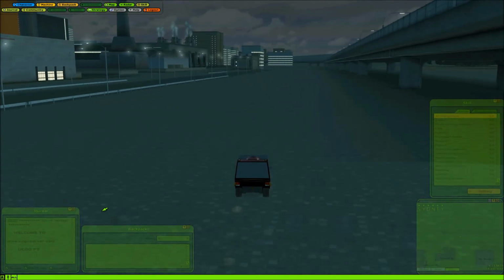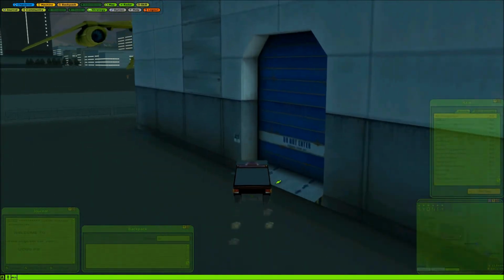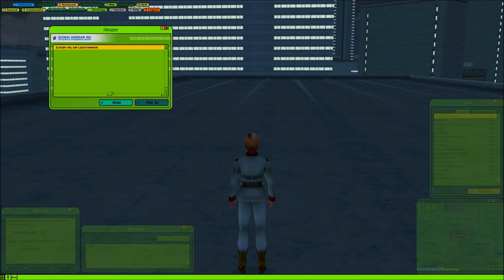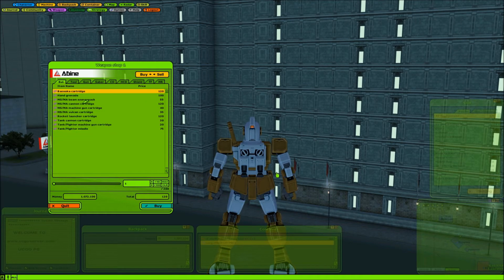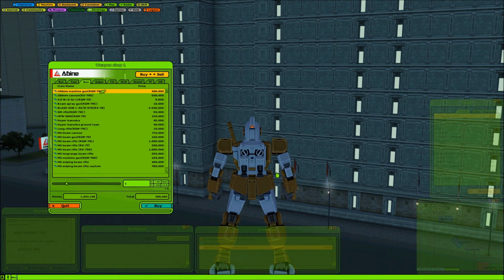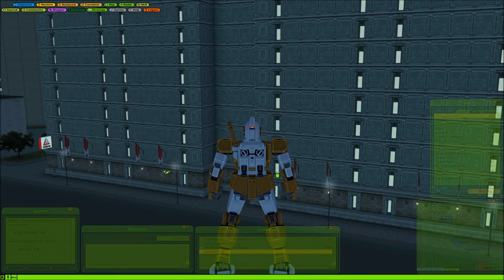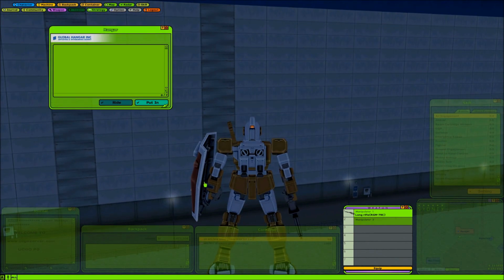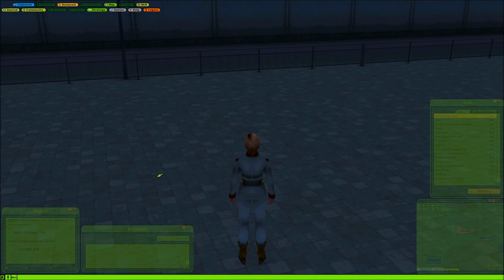UCGO: Getting Started- part 1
A quick getting started on UGCO for Feddies